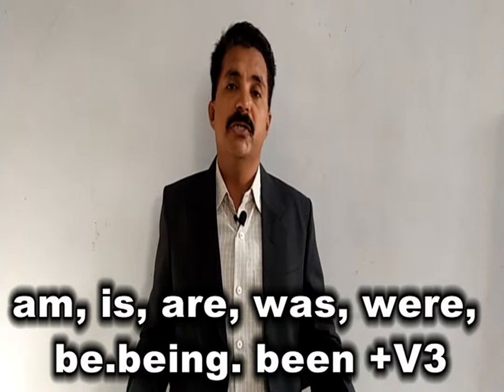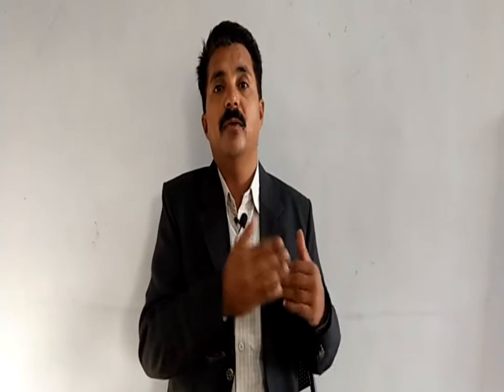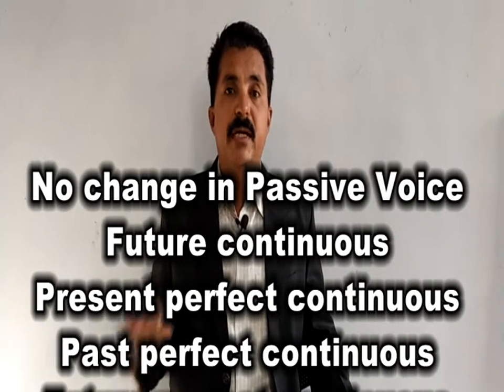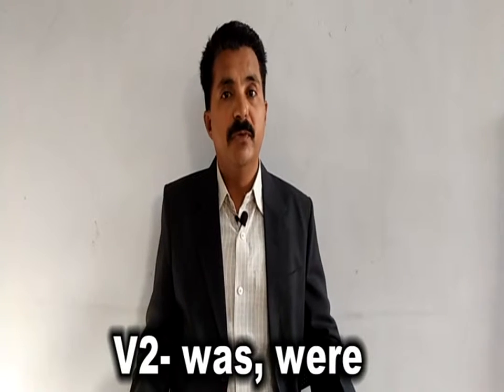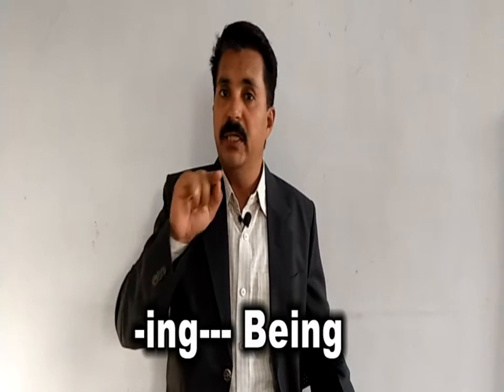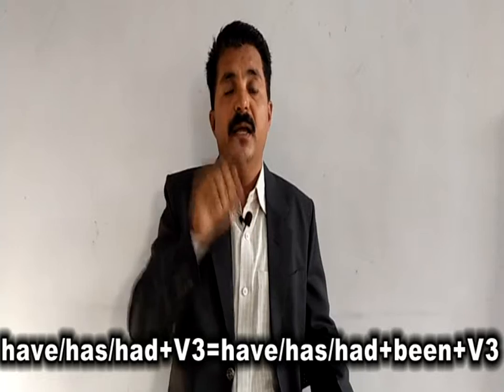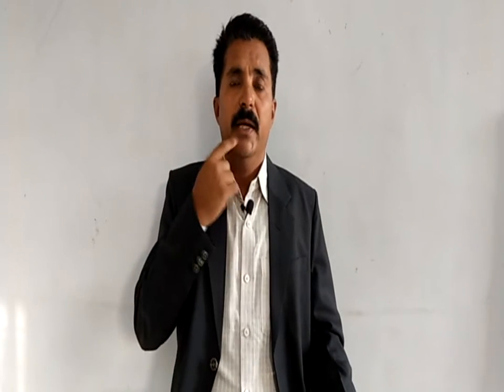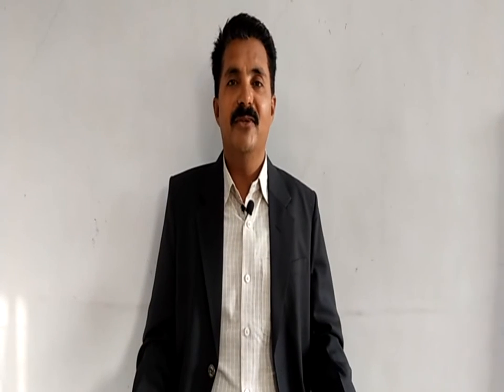CHANGE THE VOICE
Change the Voice//Active Voice//Passive Voice//Tenses// Changes in Tenses//variety of examples of voice//Chandrakant Sir